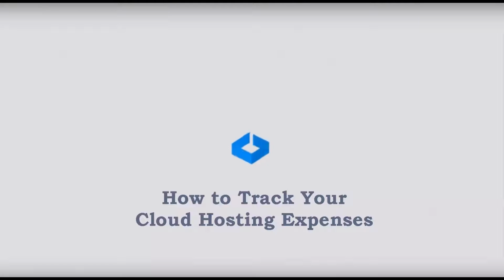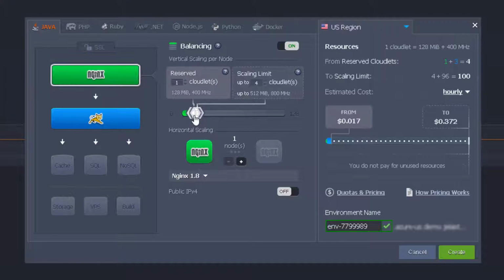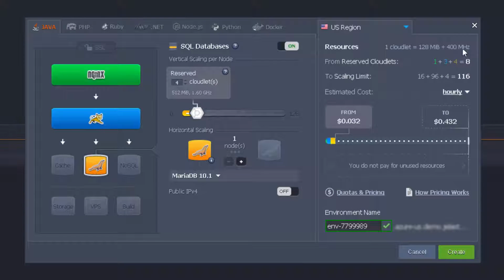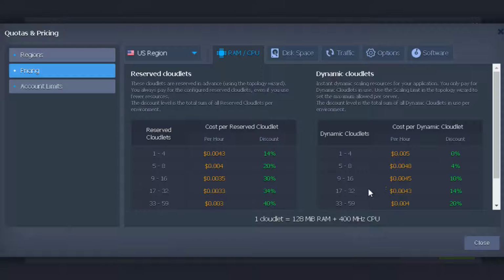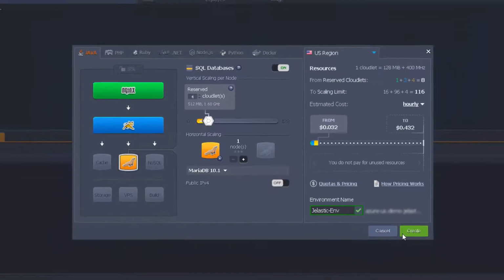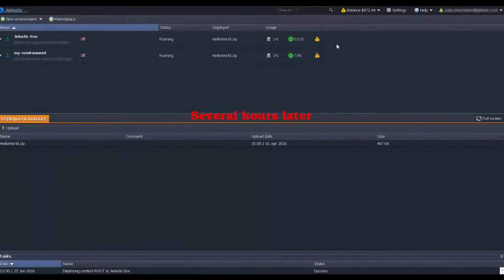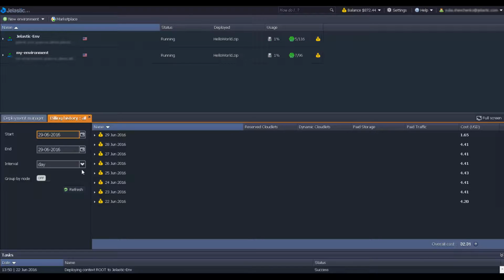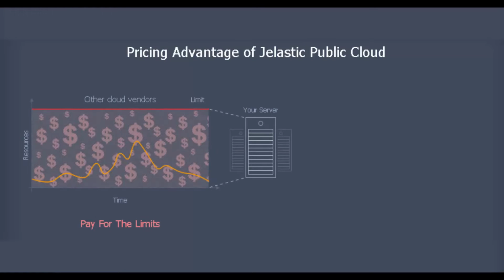How to Track Your Cloud Hosting Expenses in Jelastic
Find out how easy it is to track your cloud hosting expenses within Jelastic. You immediately get the total estimated price on a monthly, daily or hourly base and can easily check your cost details for all environments or for each container separately. With Jelastic automatic vertical scaling, you pay only for the resources you really consume.